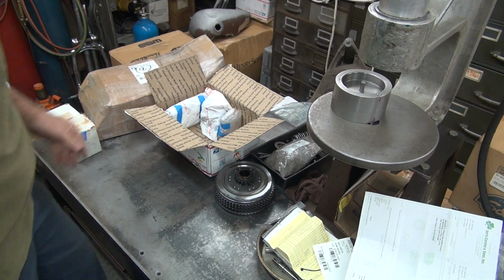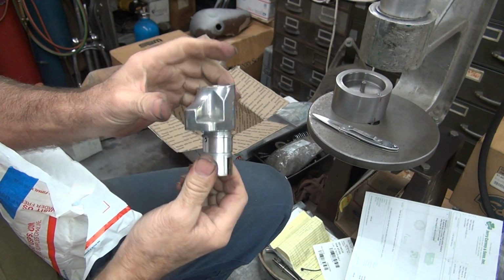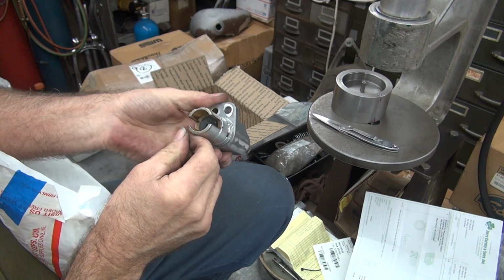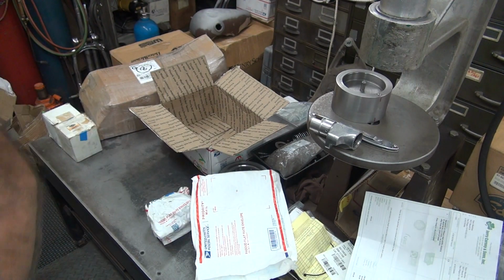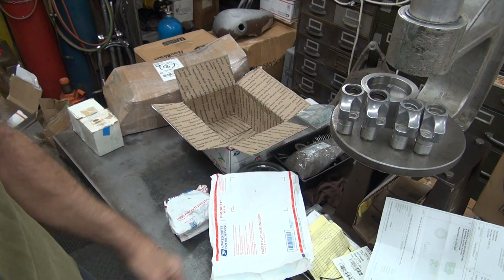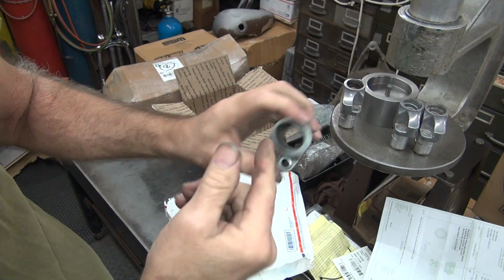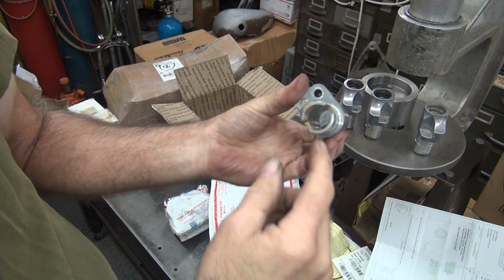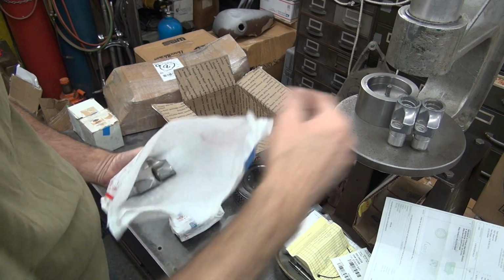see the crap i buy on ebay 1986-90 xl lifter block set 4-speed evo sportster harley tatro machine